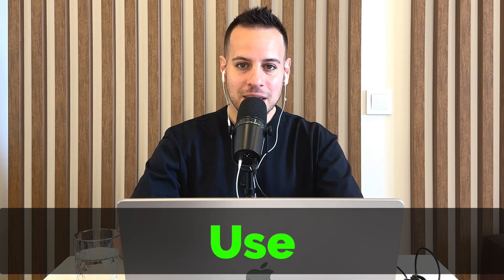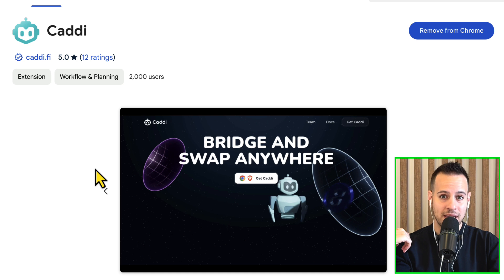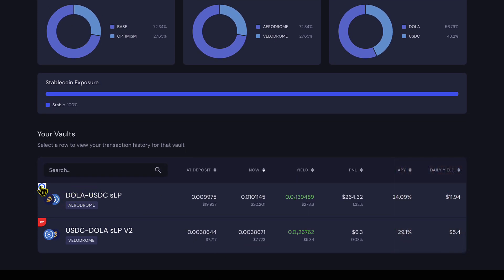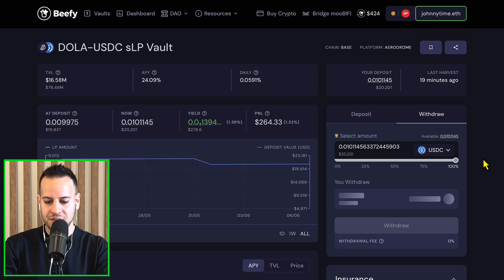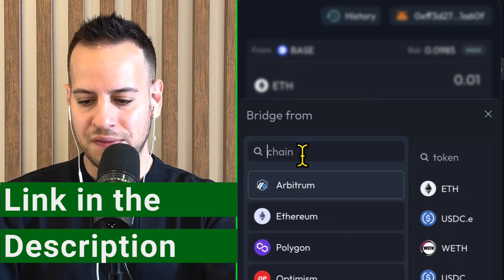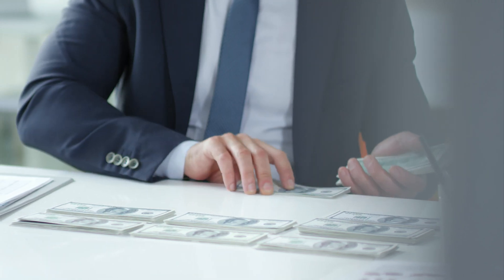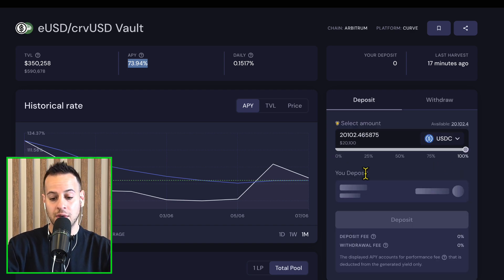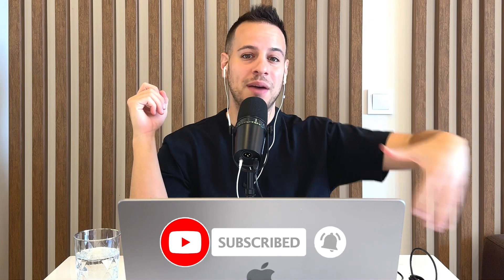You Should Stop Using DeFi Bridges ASAP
🚀 DeFi Swiss Army Knife - Caddi 🛠️

DeFi users often face challenges when moving funds across chains. Traditional bridges are tedious, costly, and risky due to bugs, hacks, lack of liquidity, and unexpected gas costs. Enter Caddi—a revolutionary browser extension simplifying DeFi by acting as an all-in-one tool for liquidity management, cross-chain swaps, and optimal trading.

What is Caddi?
Caddi is a powerful browser extension that integrates with your favorite DeFi platforms and Web3 wallets, offering a unified interface for bridging, swapping, and managing liquidity across blockchains. Think of it as your DeFi Swiss Army knife!

Key Features:
- Cross-Chain Swaps: Aggregate liquidity and execute swaps across different blockchains.
- Bridge Aggregation: Compare multiple bridges for the best rates and fees.
Browser Integration: Works directly within your browser with DeFi sites like Uniswap, 1inch, and Beefy Finance.
- User-Friendly Interface: Clean and intuitive UI for easy navigation.
How Caddi Solves DeFi Problems:
- Integrated Browser Extension: Appears as a small icon on DeFi websites, allowing seamless operations without leaving your platform.

Step-by-Step Guide:
- Installation and Setup: Add Caddi to your browser, connect your wallet.
- Cross-Chain Swap: Select source/destination chains, choose token/amount, compare bridges, approve, and execute.
- Optimizing Token Swaps: Access swap interface, select tokens, find best rates, and execute swap.
- Community Features: Caddi includes a chat function for users to discuss strategies and connect directly on DeFi platforms.

Hope you enjoyed this tutorial. Let me know if you have any questions or share your experience using Caddi! 😊